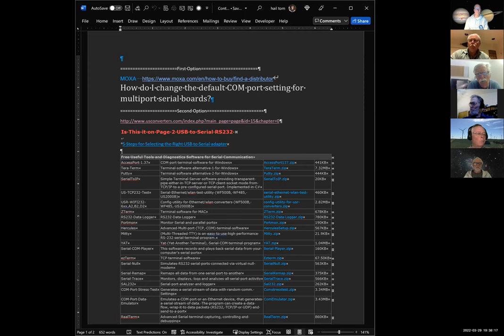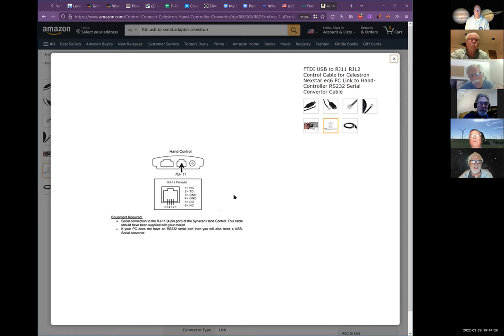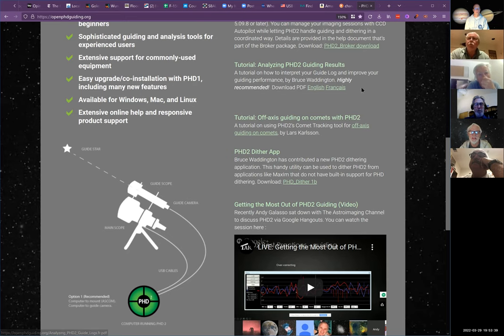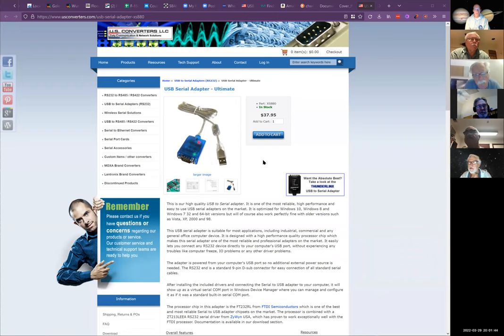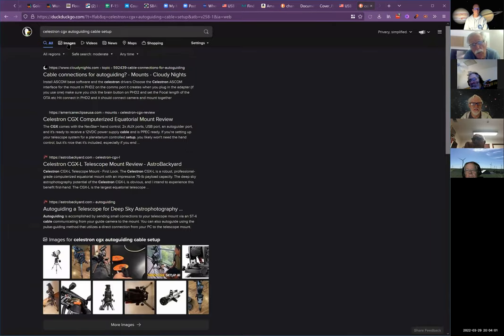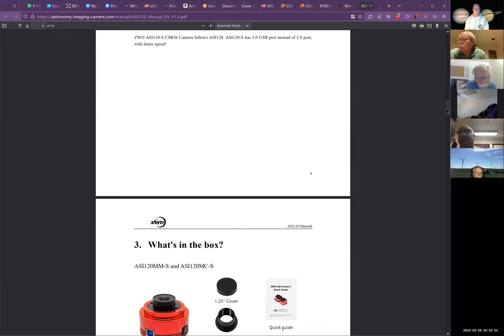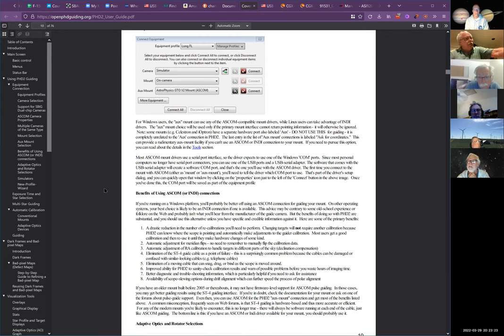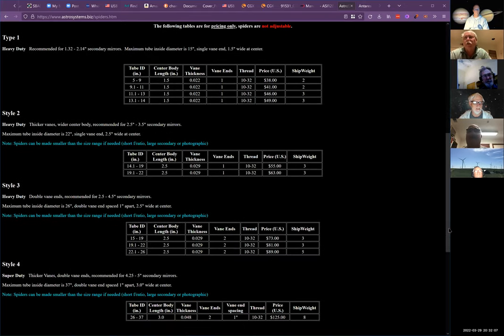20220329 SBAU Telescope Workshop phd2 Webb etc video1256026343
20220329 SBAU telework notes:
MikeC - windy city observatory Webb presentation
EdK - how to get phd2 to talk serial via a usb port?
usb to serial cable should work.
BrianG - used equip, couple dobs, sent to bob frys?
front surface mirror for secondary only.  1.83"
skywatcher evo star 10 100mm ed, focuser flat area, lube? JW - no lube on crayford.
eyepieces for 900mm
TimC - 8" mirror work
MikeC - hard to get inexpensive ronchi screen

Where Is Webb? NASA/Webb

Amazon.com: FTDI USB to RJ11 RJ12 Control Cable for Celestron Nexstar eq6 PC Link to Hand-Controller RS232 Serial Converter Cable : Electronics

changing a windows 10 usb to serial port at DuckDuckGo

USB to Serial Adapter | USB to RS232 - Large selection From U. S. Converters

Explore Scientific 17mm 92° field argon-purged waterproof 2" eyepiece - Eyepieces & Barlows | Astronomics.com

DIY Ronchi Gratings? - ATM, Optics and DIY Forum - Cloudy Nights